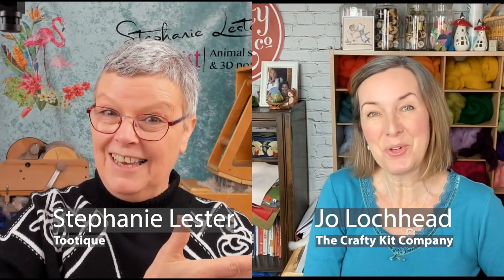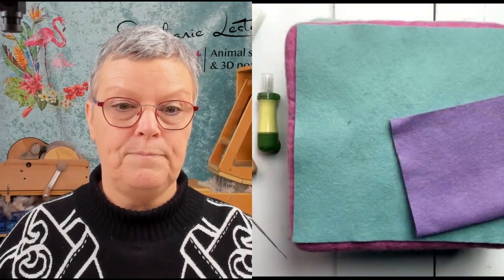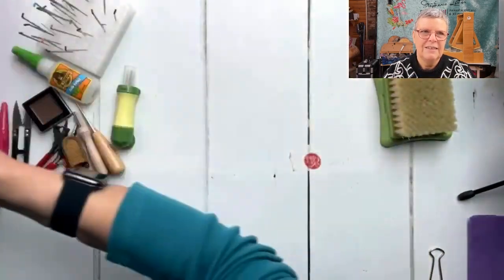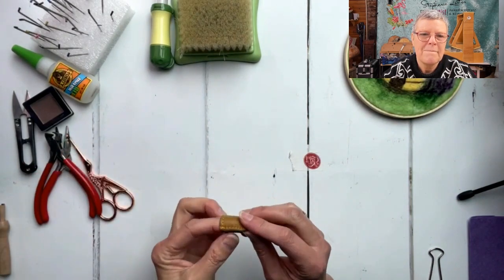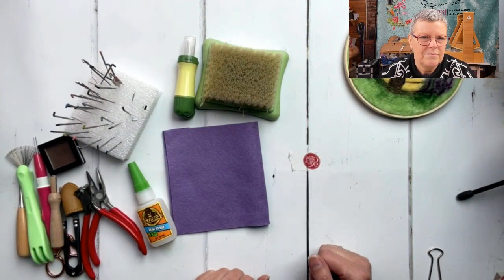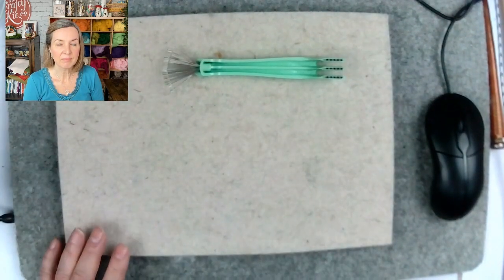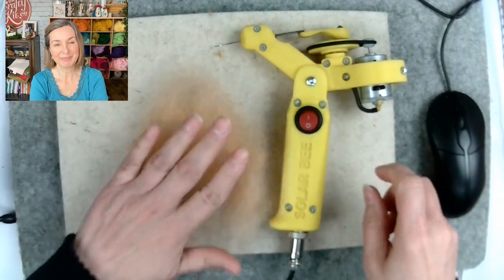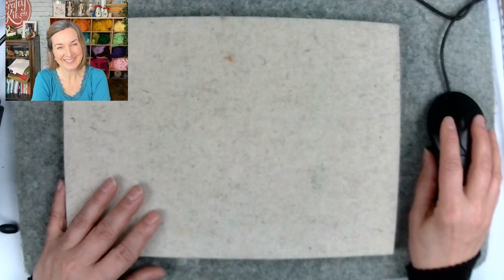Felting Fun with Steph and Jo - Episode 3 - Felting Tools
Episode Three Felting Tools - Felting Fun with Steph and Jo.

Jo Lochhead - Crafty Kit Company and Stephanie Lester Fibre Artist - Tootique come together for their monthly show. 30 minutes of needle felting fun tips and chat.

In this 3rd episode you have a chance to win a prize and if you pop over to Crafty Kit Company channel and watch the episode there you will have a chance to win another prize.

Everyone can enter and the closing date is 21st April 2022.